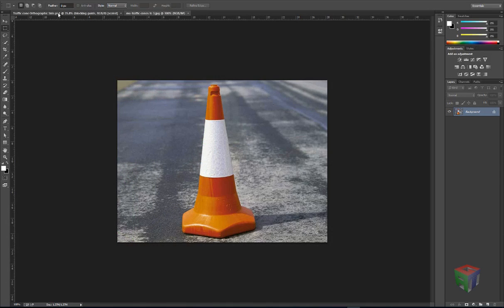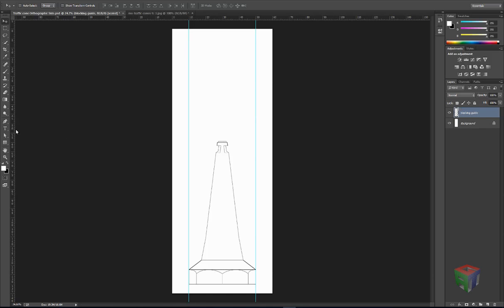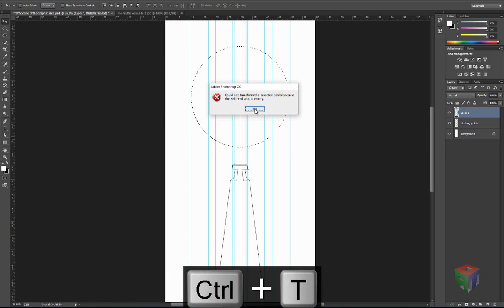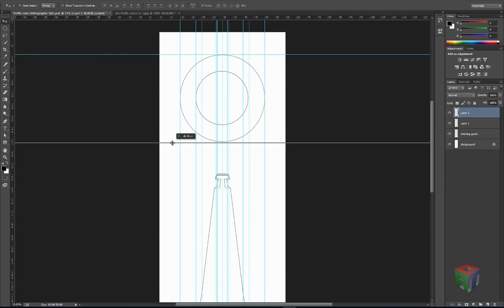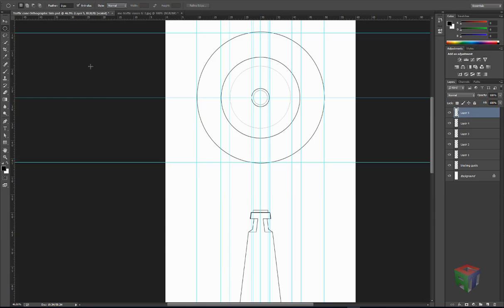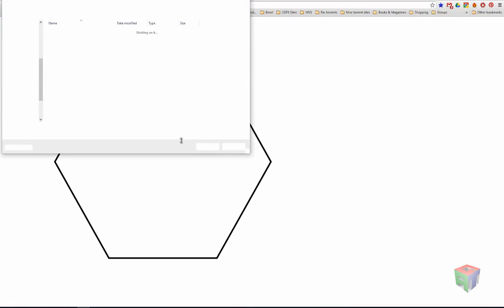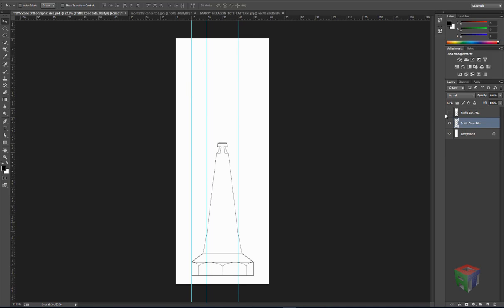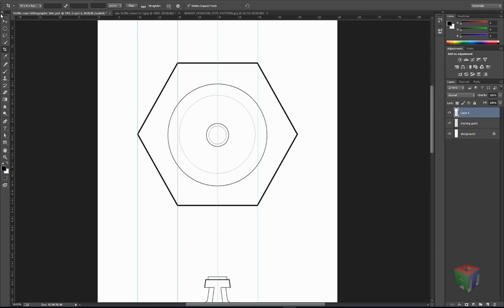Creating Orthographic Images From Photographic Reference Introduction 03